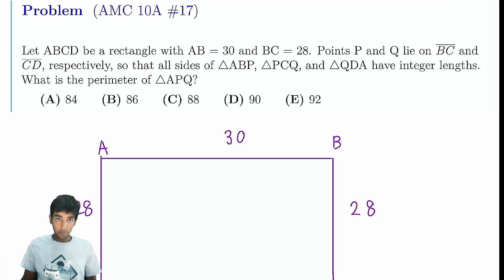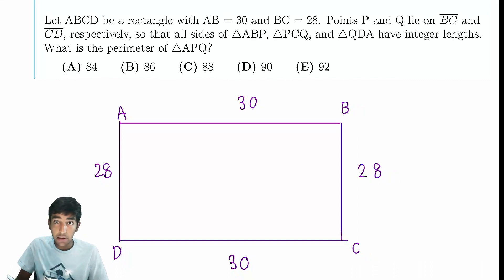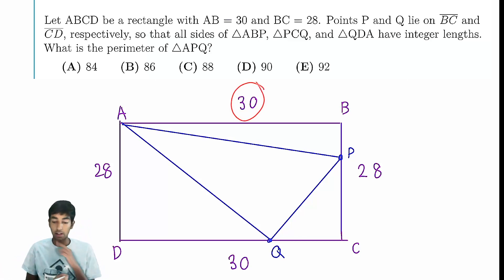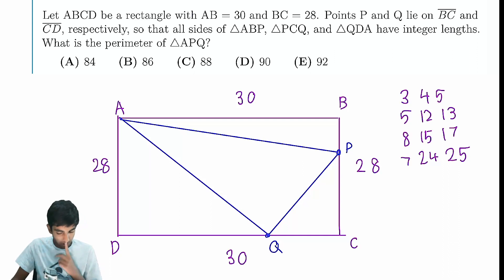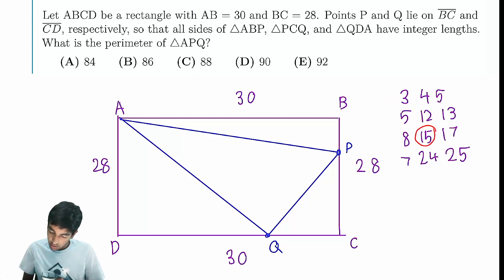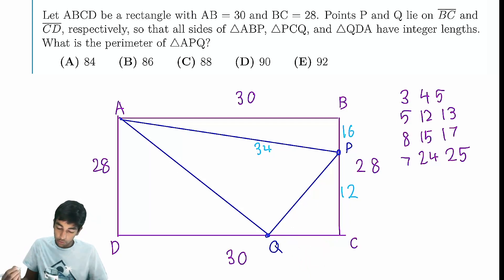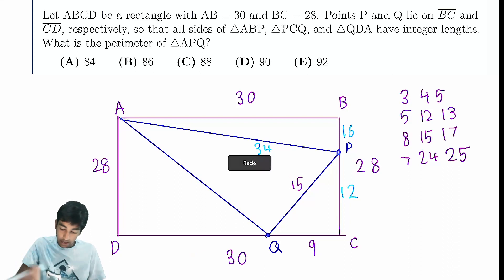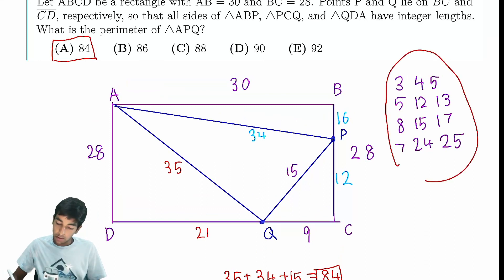2023 AMC 10A #17